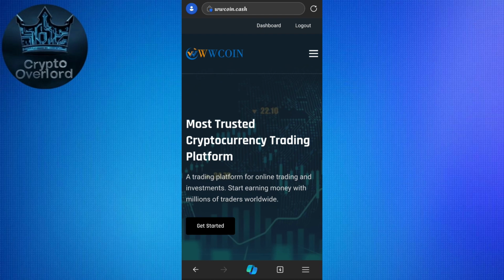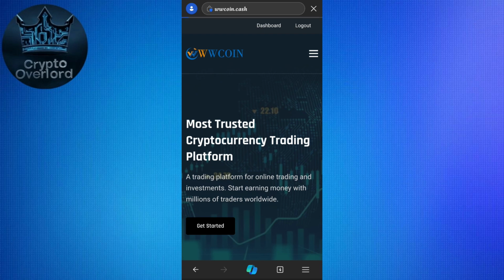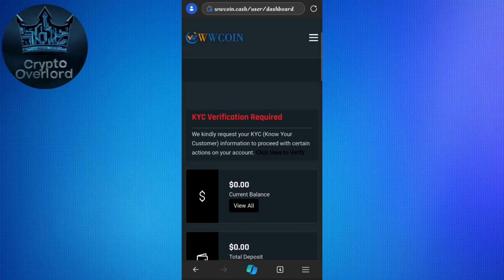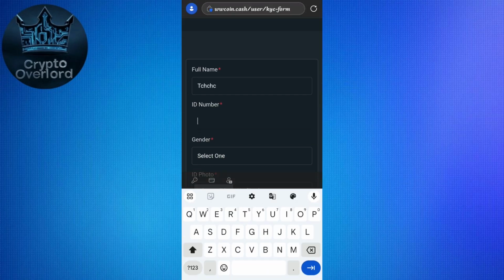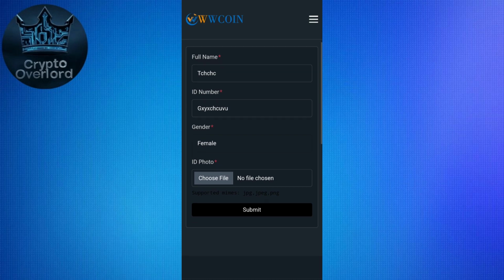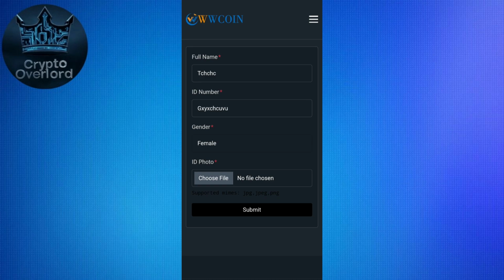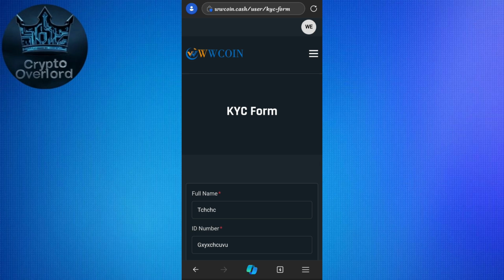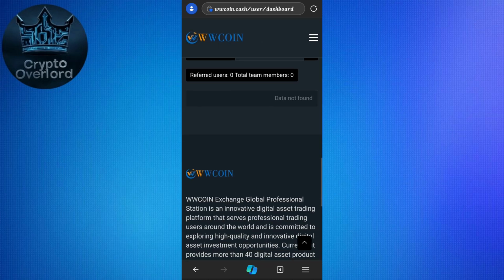How To Verify Your Identity On Wwcoin.com 2025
In this step-by-step guide, we show you how to verify your identity on Wwcoin.com in 2025. Learn the simple process to complete your KYC (Know Your Customer) verification, ensuring your account is fully secured and ready for transactions. This video covers everything from uploading documents to troubleshooting common issues during verification.